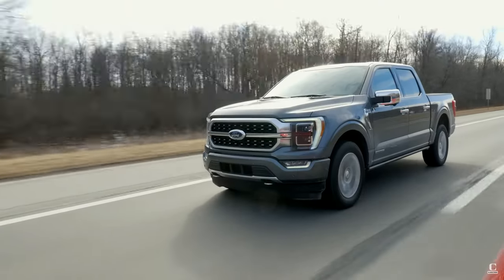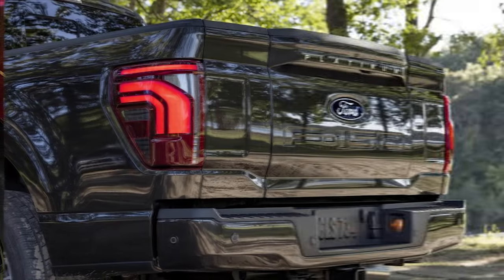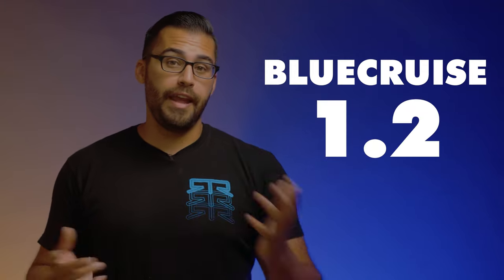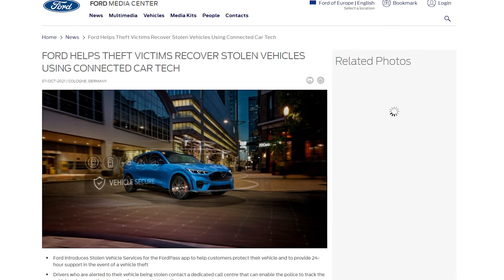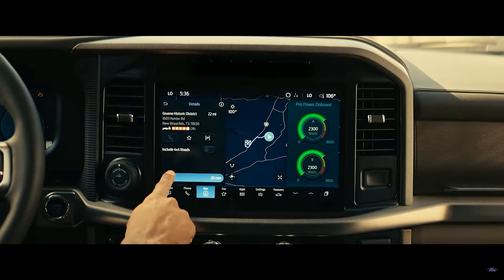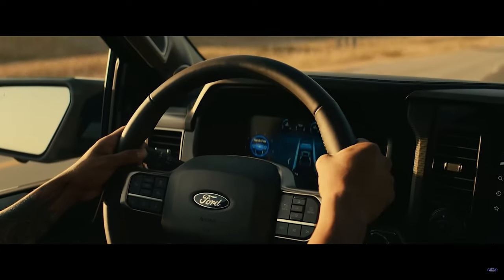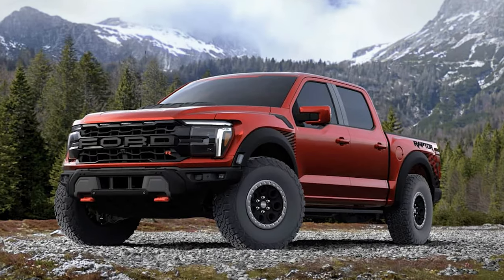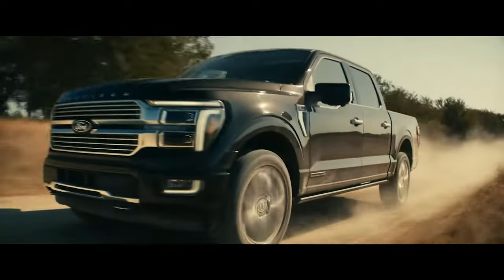NEW 2024 F-150 IS HERE! MAJOR UPDATES!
Dive Into the Ultimate 2023 Ford F150 XLT Review: What's new on the 2024 F150 - Performance, Features & More!

Discover the essence of power and sophistication with our comprehensive review of the 2024 Ford F150 XLT. Ford has once again raised the bar for what a full-size pickup truck can offer, and the F150 XLT stands as a testament to this legacy. In this video, we explore every facet of the 2023 model, from its robust engine performance to the innovative features that set it apart from the competition.

🚗 Key Highlights:
- Performance Breakdown: Get under the hood with us as we examine the F150 XLT's engine specs, towing capacity, and on-road behavior. Whether it's hauling heavy loads or cruising on the highway, find out how the F150 XLT performs.
- Advanced Features: Ford's commitment to innovation is clear with the F150 XLT's cutting-edge technology and safety features. We delve into the user-friendly infotainment system, driver assistance technologies, and comfort amenities that enhance every drive.
- Design & Durability: Experience the rugged yet refined design of the 2023 Ford F150 XLT. We take a close look at its exterior styling, interior comfort, and build quality that Ford trucks are known for.

💡 Your Thoughts Matter: What do you think of the 2023 Ford F150 XLT? Is it the ultimate pickup truck for you? Share your views in the comments section below. We love hearing from our viewers and value your feedback.

🚀 Join Our Automotive Journey: Whether you're a truck enthusiast or just starting to explore the world of vehicles, our channel offers something for everyone. From the latest car releases to tips on car maintenance and buying guides, we're here to fuel your passion for cars.

If you found this video helpful and informative, please give it a thumbs up, share it with fellow car enthusiasts, and don't forget to subscribe for more content just like this. Let's rev up the conversation and drive into the future of automotive excellence together!